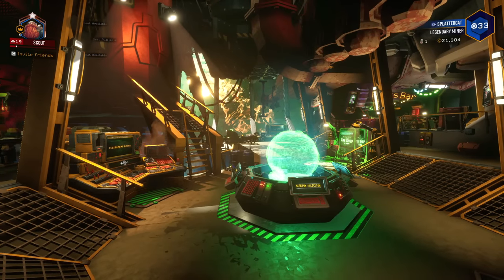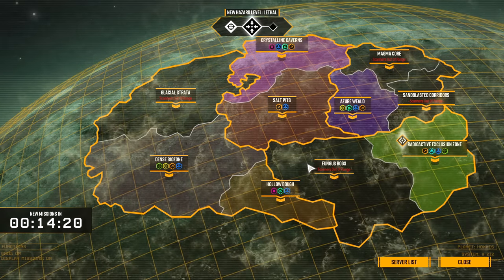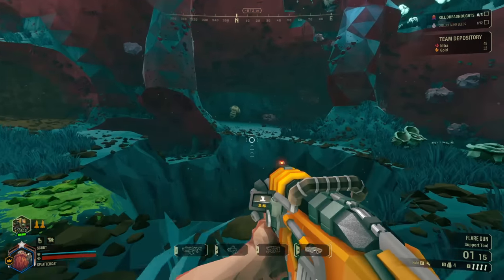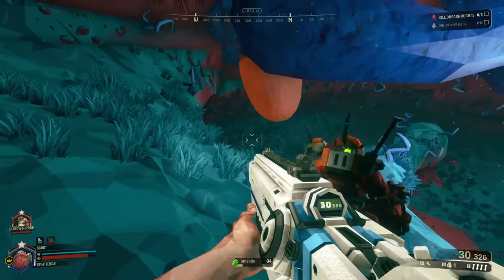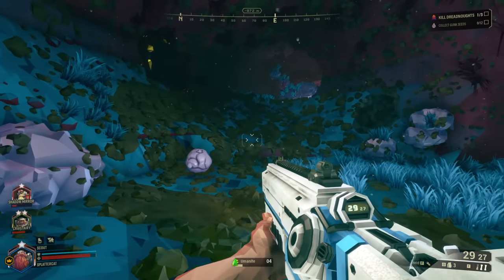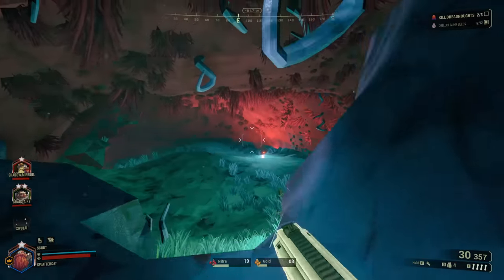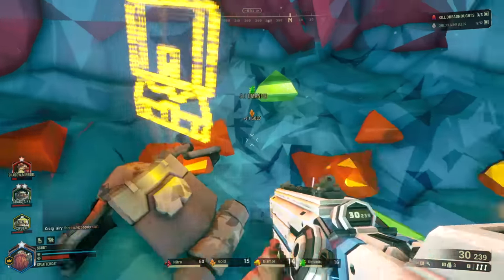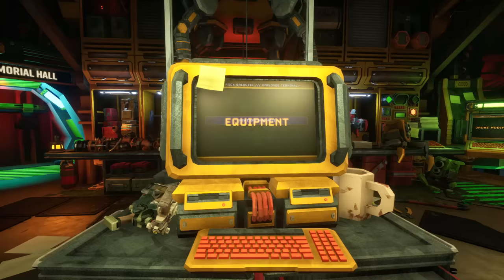Deep Rock Galactic (2021) - Sci Fi Bug Slaughtering Dwarf Mining!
Deep Rock Galactic Gameplay with Splat! Let's Play Deep Rock Galactic and check out a game where you'll take a team of dwarfs deep into space crags to kill bugs, mine loot, and ROCK AND STONE.